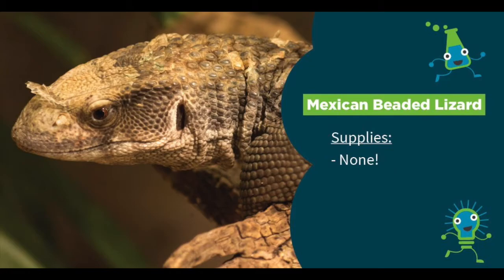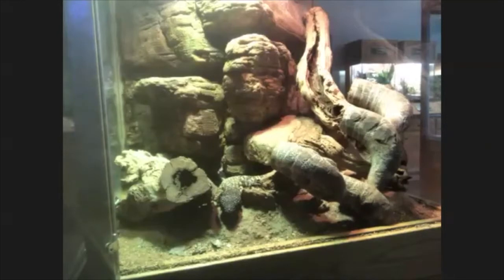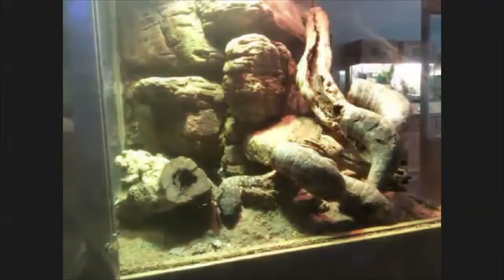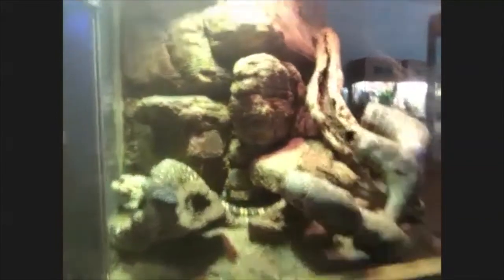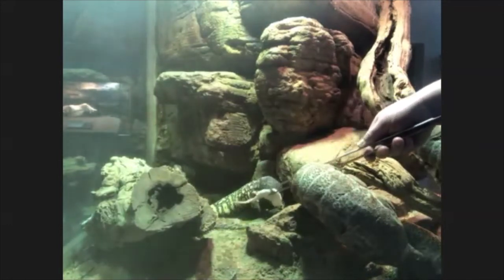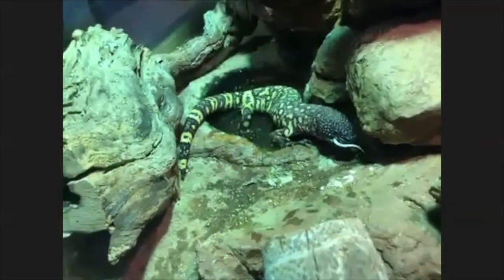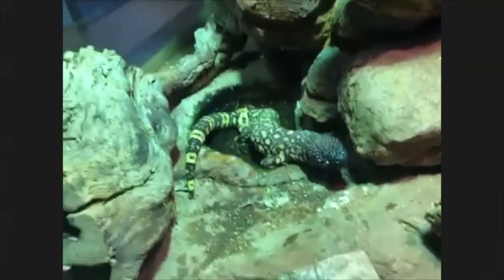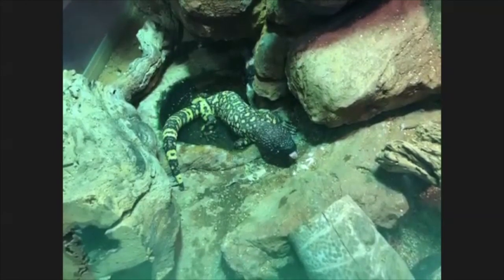Mexican Beaded Lizard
Learn about Heloderma horridum, the Sciencenter's only venomous reptile!